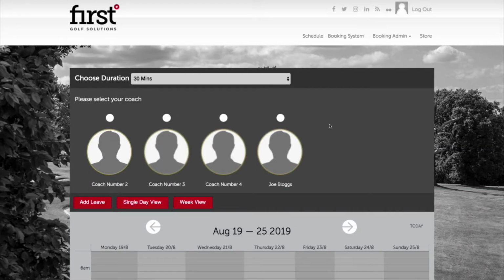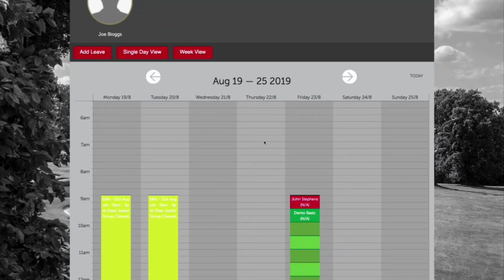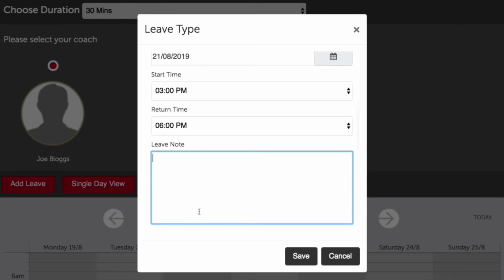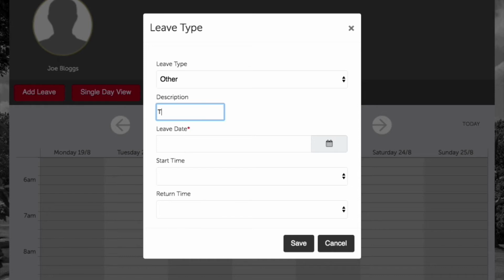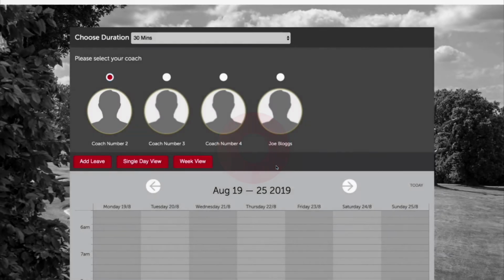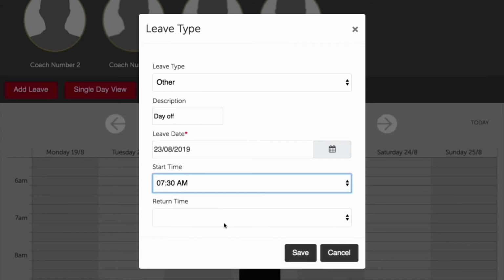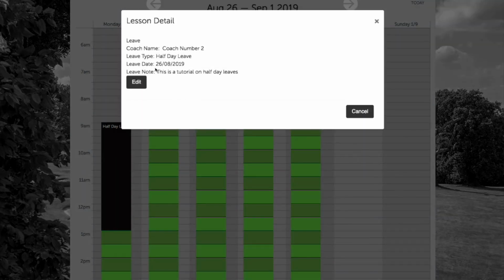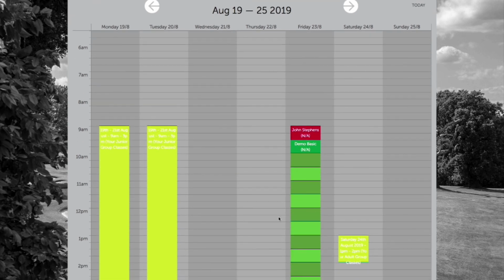Chapter 6 - Using Leaves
Adding and deleting leaves to the diary

o  Blocking the schedule to limit coaching availability
o  Using the different pre-set leaves or creating your own leave times
o  Adding notes to leaves
o  Editing leaves
o  Deleting leaves